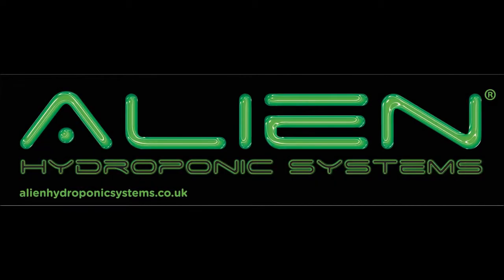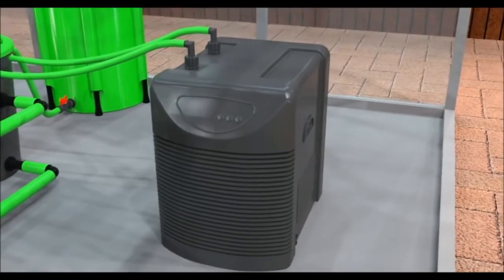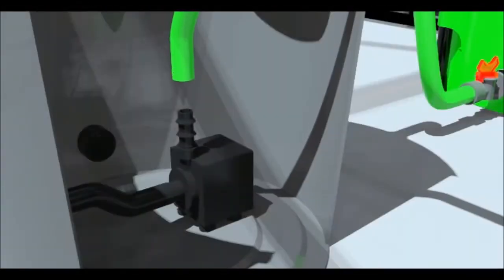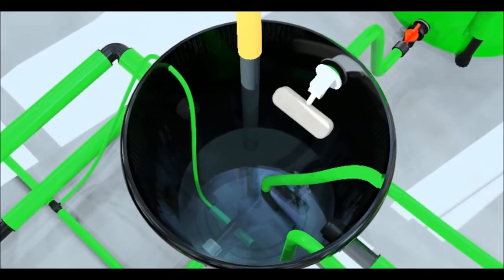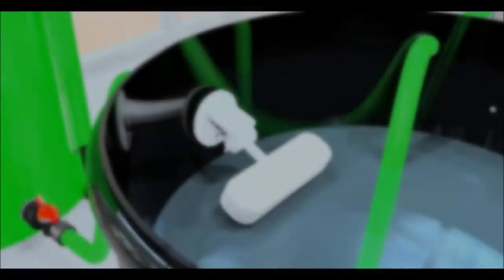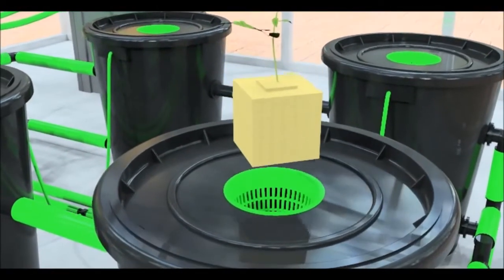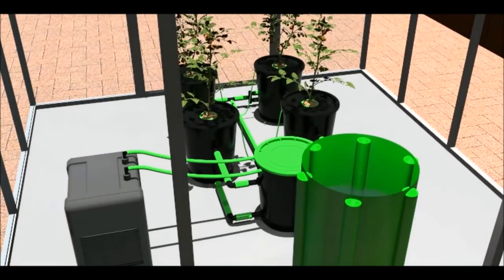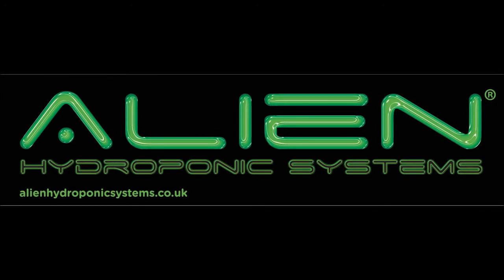Système hydroponique Alien RDWC - Refroidisseur d'eau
Alien Hydroponics systems débarque sur terre avec son design fun jamais vu. Ce système hydroponique Flood and drain (d'irrigation et de drainage) est le plus fiable du marché car il résout les problèmes des systèmes hydroponiques actuels.